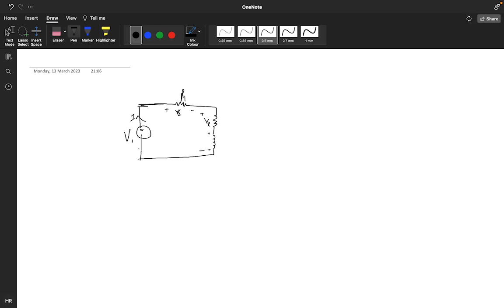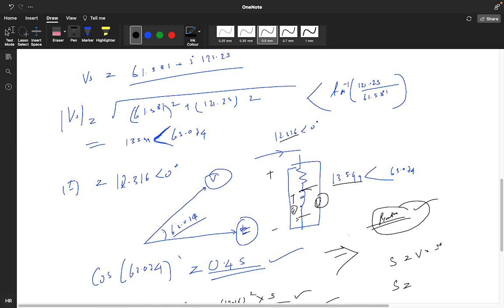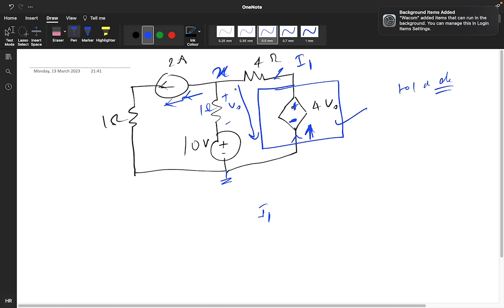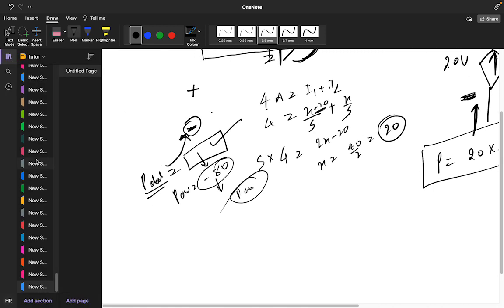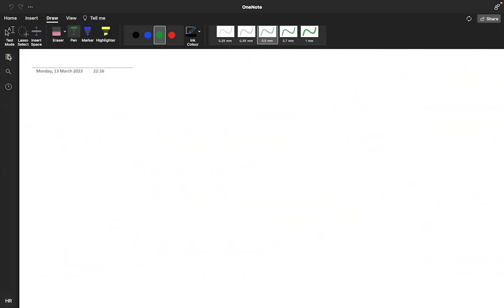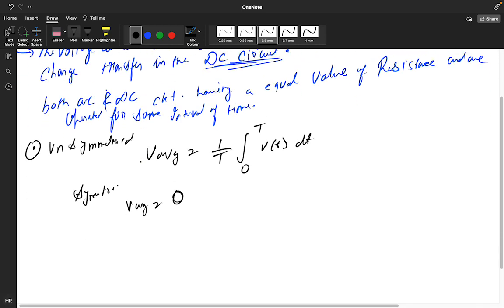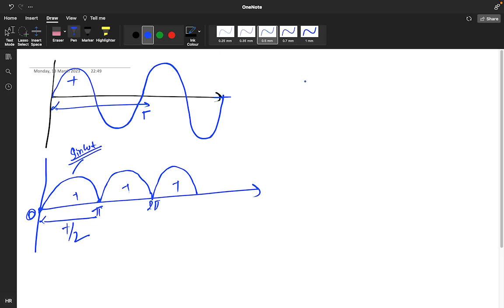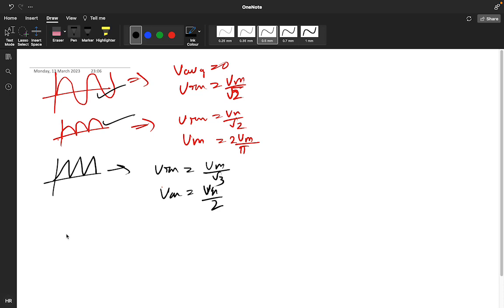Network theory lecture 15